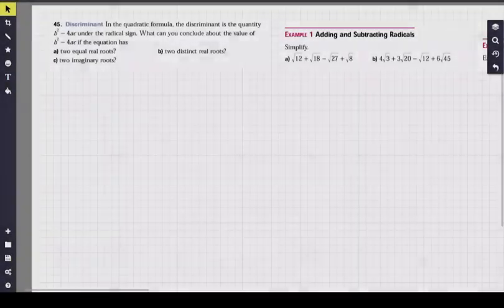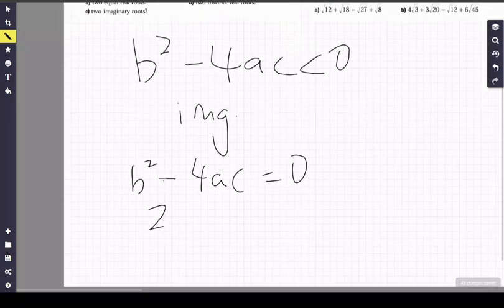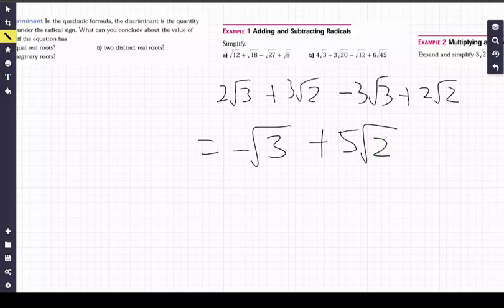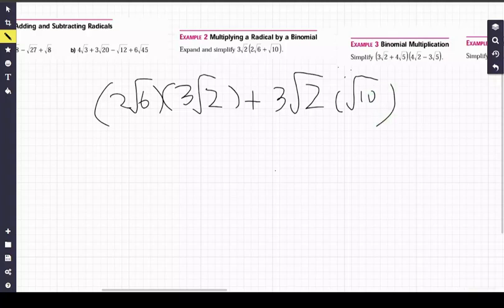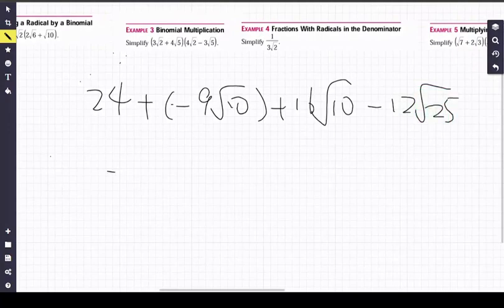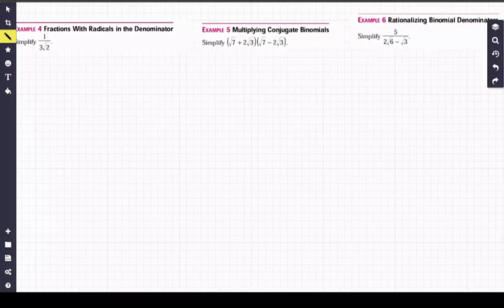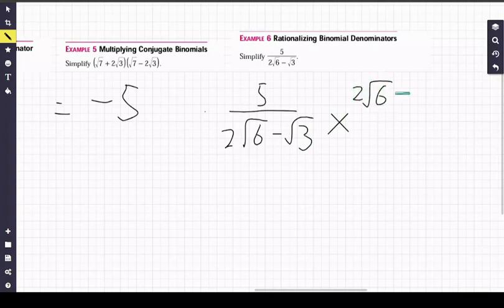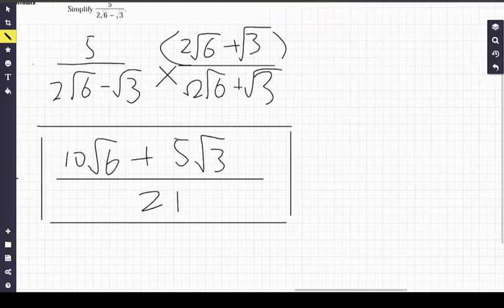MCR3U - Unit 2 Class 4 Arithemetics with Radicals (Expanding&Simplifying) (Grade 11 Mathematics)